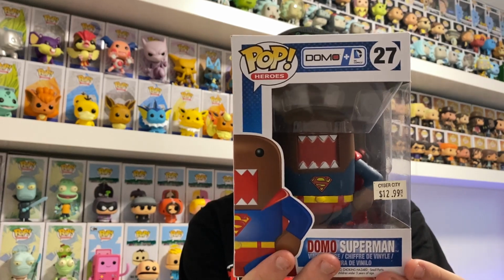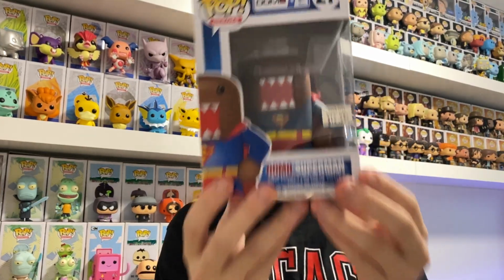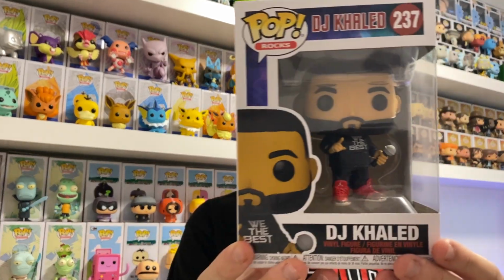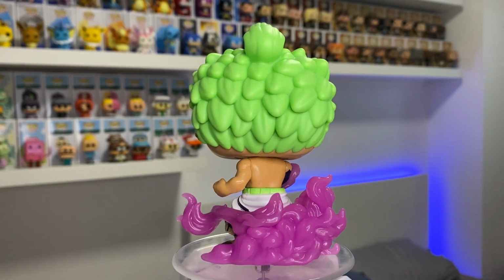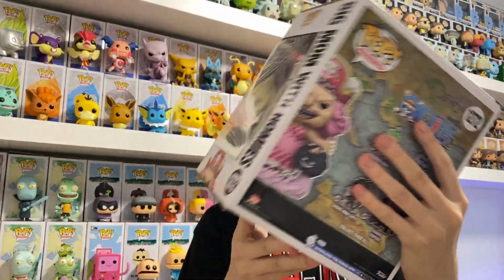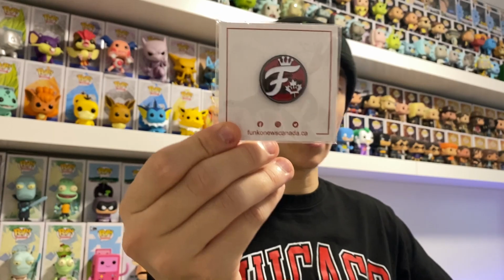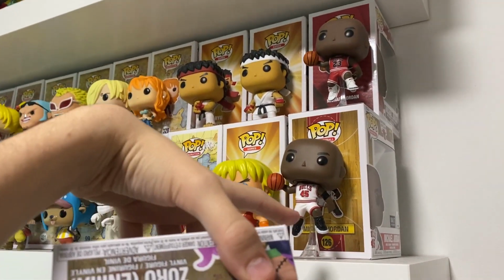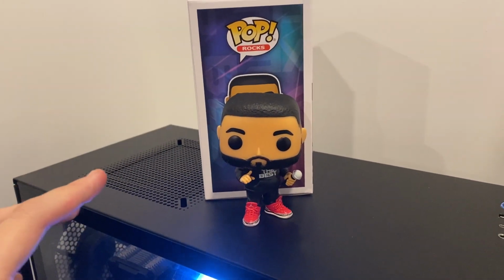Fan Expo Canada Funko Pop Haul!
In today's video I went to Fan Expo Canada and show off all the funko pops that I got!